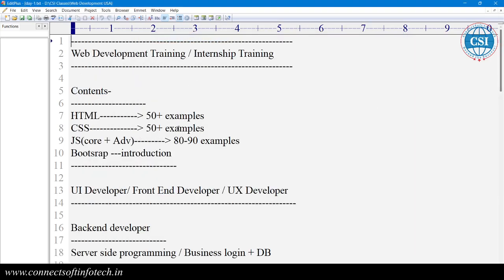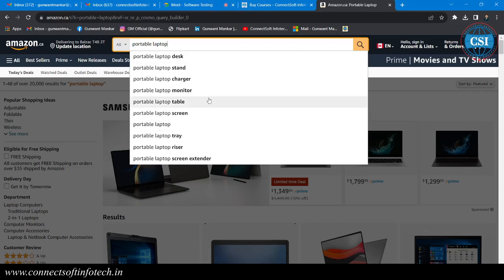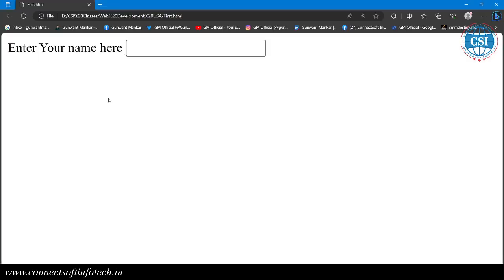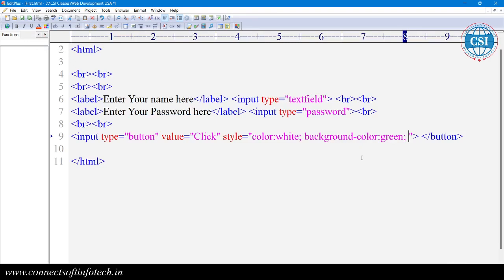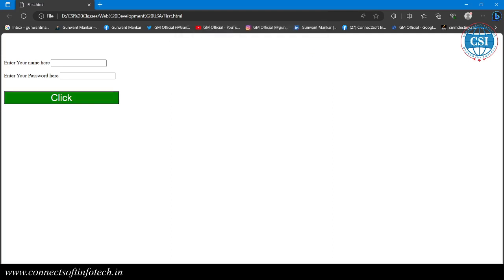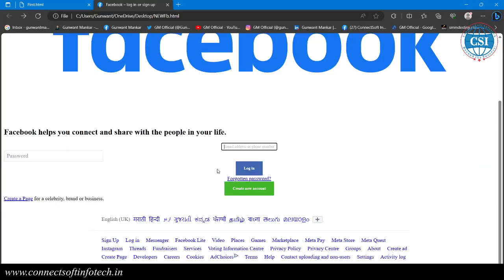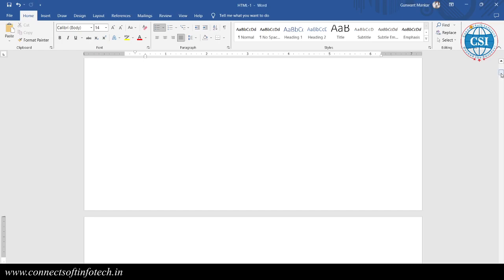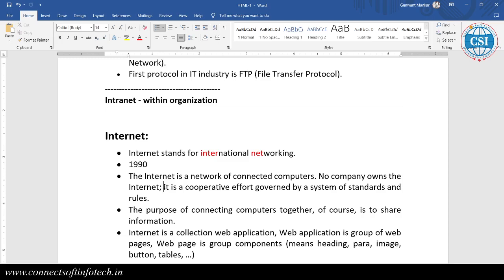WEB Development | Session-1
Our Services:-
Web Development | Internship | Software Training | Final Year Projects |
Apply ONLINE for Training
Software Courses
Follow us for latest updates on